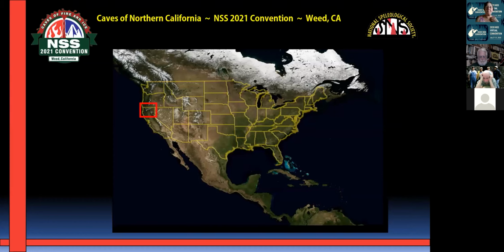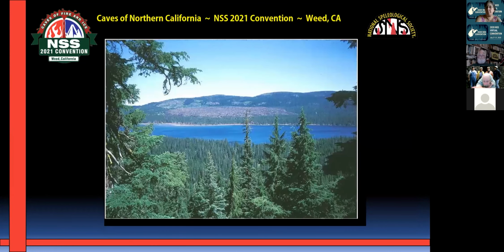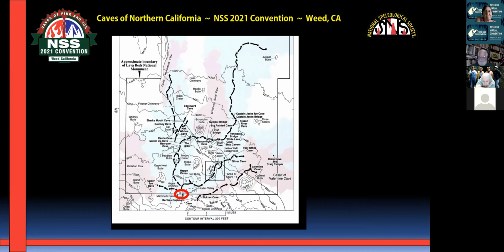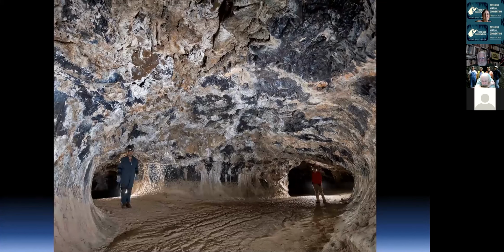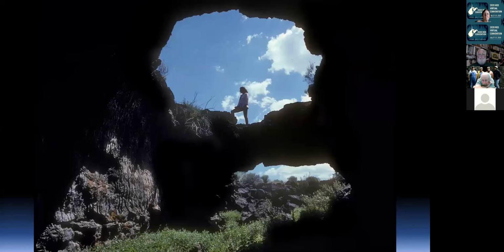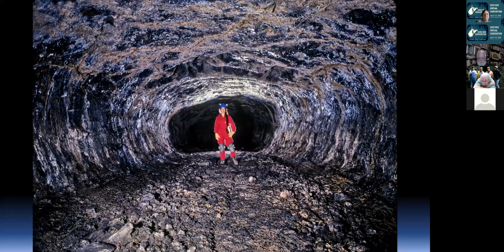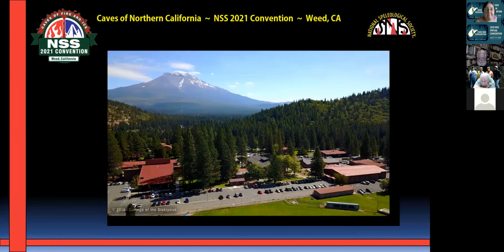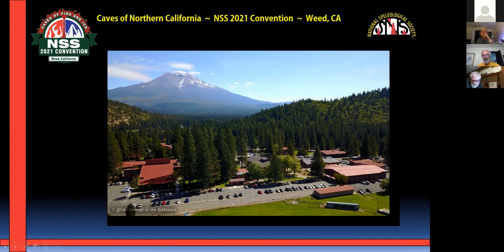NSSCon2020 Lightning talk 2021 Convention